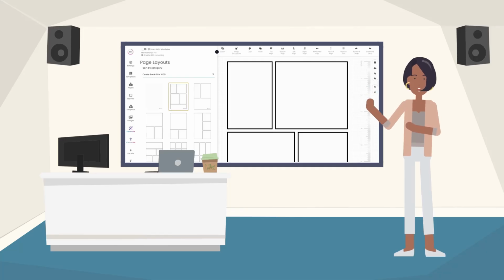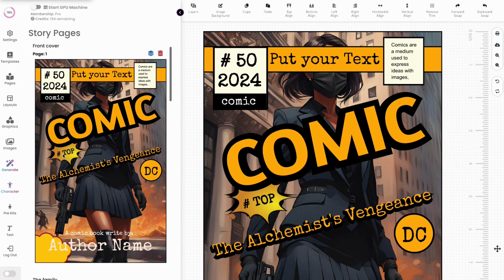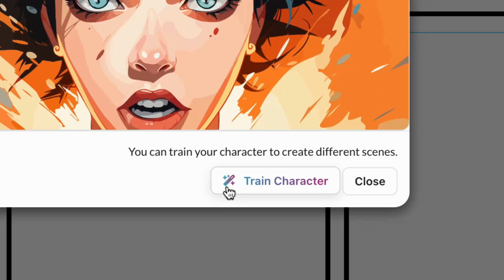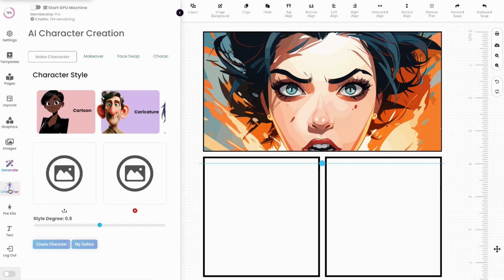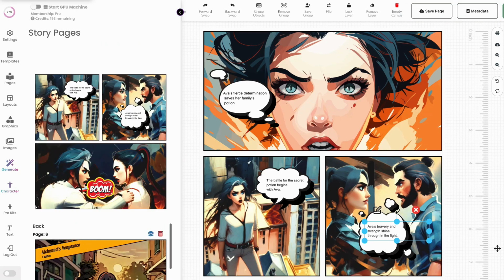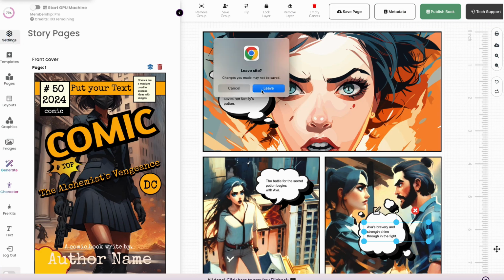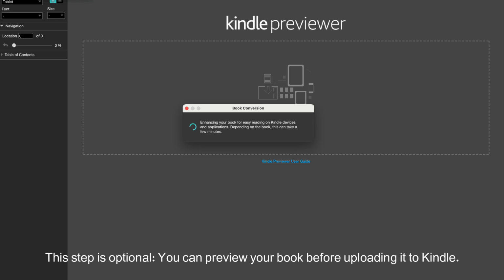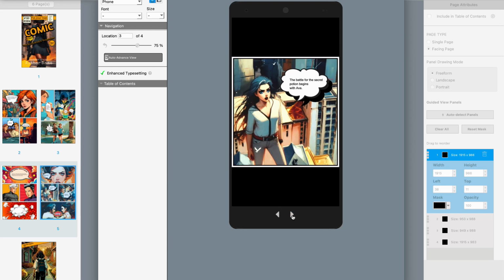How to create Comic Book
CreateBookStudio   Comic Book Instructional Video
Welcome to CreateBookStudio, a revolutionary AI-powered platform that makes it fun and easy to create and publish high-quality books. With CreateBookStudio, users can:

Drag and drop high-resolution images to create visually stunning book pages.
Produce books that are EPUB-ready, PDF, and Flip-books, complete with metadata for easy publishing on major platforms like Kindle and iBooks.
Use AI to generate and manipulate images, from creating characters to face swaps and makeovers.
Record audio, change voices using AI, or add voiceovers to create immersive audiobooks.
Access expertly researched cover templates across popular genres like Mystery & Thriller, Romance, Fantasy, Self-help, and more.
Publish printable books and digital versions with ease.
Whether you're creating children's books, fiction, comic books, memoirs, or a cookbook, CreateBookStudio has the tools you need to bring your ideas to life effortlessly.